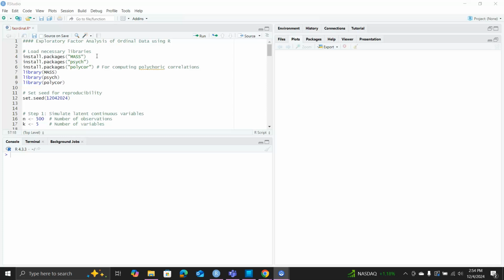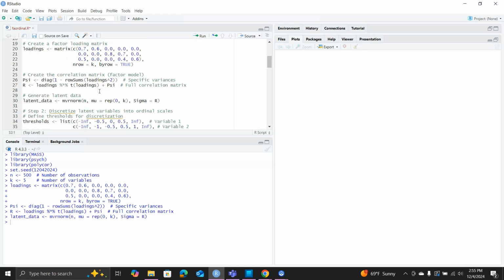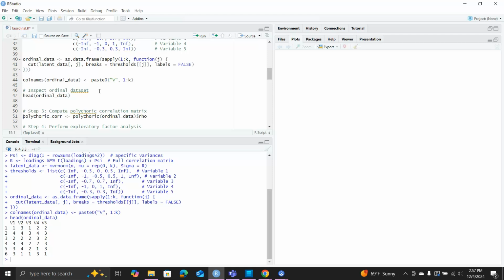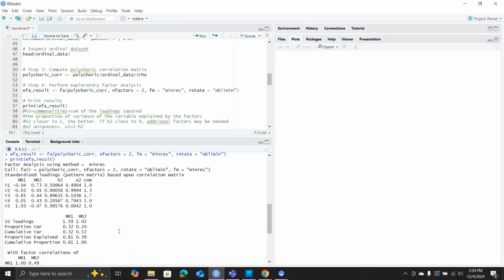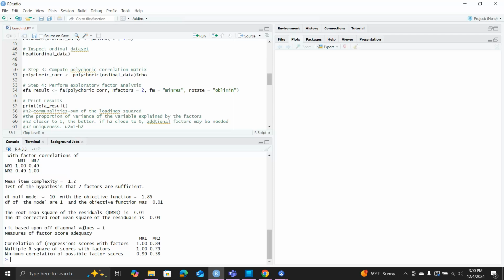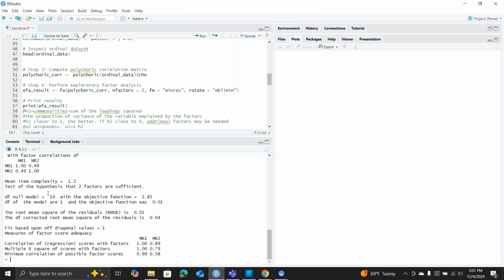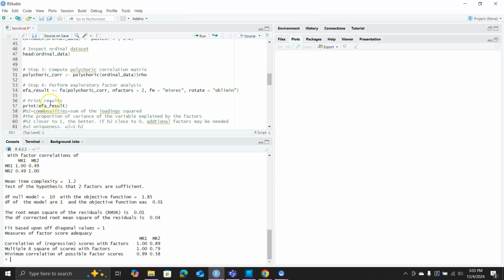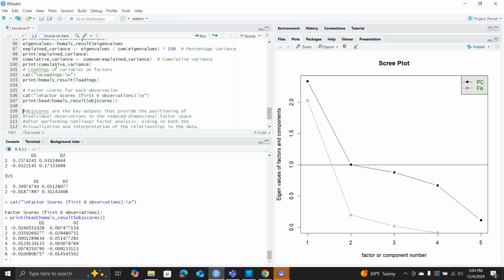How to Perform an Exploratory Factor Analysis of Ordinal Data using R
Factor analysis of ordinal data requires special attention because ordinal variables, while ranked, lack equidistant intervals between categories, violating assumptions of traditional factor analysis methods that rely on Pearson correlations and normality. Treating ordinal data as continuous can lead to misleading results, as the true structure of the data might not be accurately represented. To address these challenges, specialized approaches are necessary to model the underlying latent variables while respecting the ordinal nature of the data. In R, packages like psych and homals provide robust solutions. The psych package uses polychoric correlations to estimate relationships between ordinal variables, enabling accurate exploratory factor analysis (EFA) through methods such as minimum residual (minres) or maximum likelihood estimation. Meanwhile, the homals package employs nonlinear factor analysis, ideal for ordinal or nominal data, by transforming variables to optimize the fit in a lower-dimensional space. This method extracts meaningful latent factors while accommodating nonlinear relationships and provides joint plot visualization for interpretability. Both approaches address the unique challenges of ordinal data, ensuring valid and meaningful insights.

Factor analysis of ordinal data in R can be effectively performed using packages like psych and homals, each tailored for different analytical needs. The psych package leverages polychoric correlations to address the ordinal nature of data, enabling robust exploratory factor analysis (EFA) through techniques like minimum residual (minres) or maximum likelihood estimation. It ensures accurate modeling of the relationships among ordinal variables by considering the underlying continuous latent structure. In contrast, the homals package employs nonlinear factor analysis, ideal for ordinal or nominal data, by transforming variables to optimize the fit in a lower-dimensional space. This method extracts meaningful latent factors while accommodating nonlinear relationships, and it provides a joint plot visualization for interpretability. Both approaches offer complementary strengths, with psych excelling in latent trait analysis and homals providing flexibility for nonlinear structures.